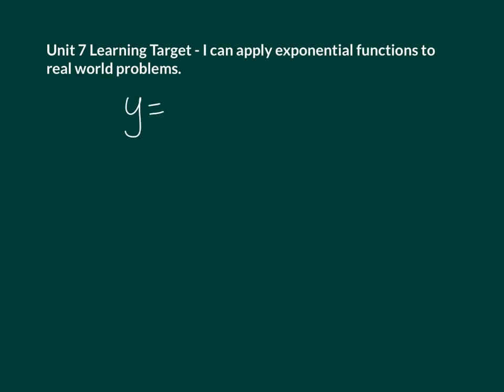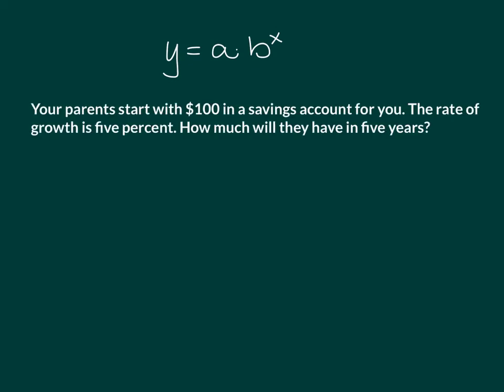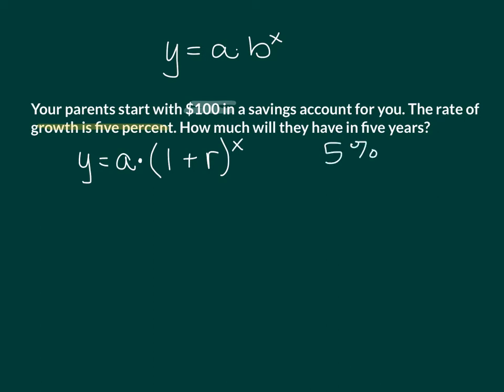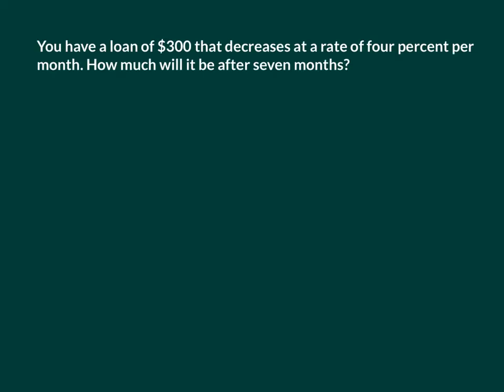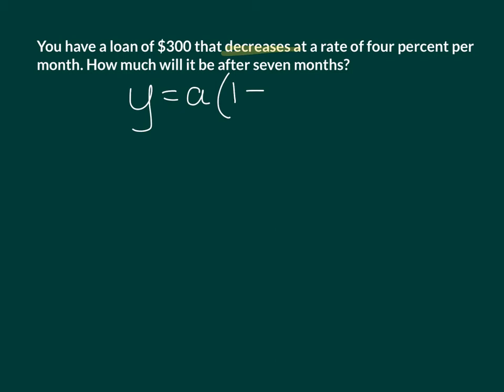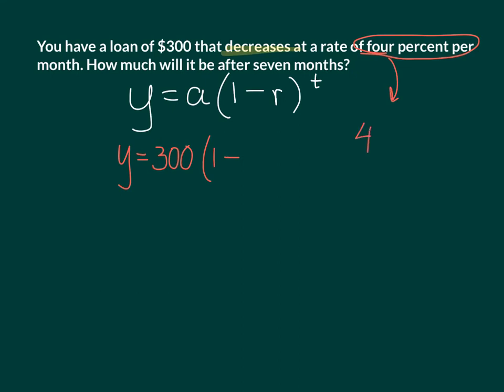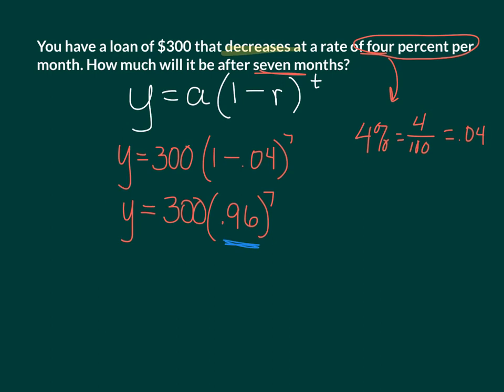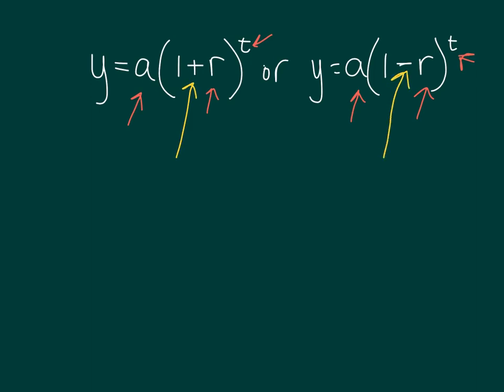Unit 7 LT - I can apply exponential functions